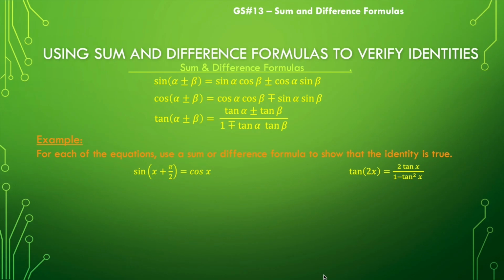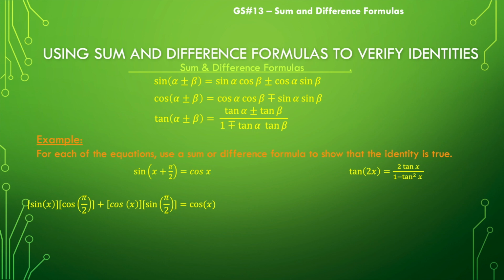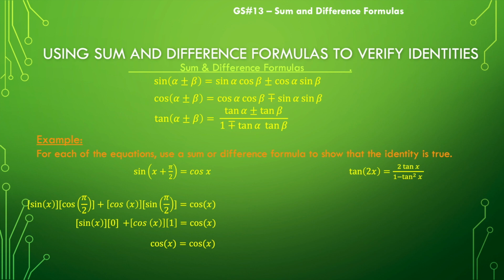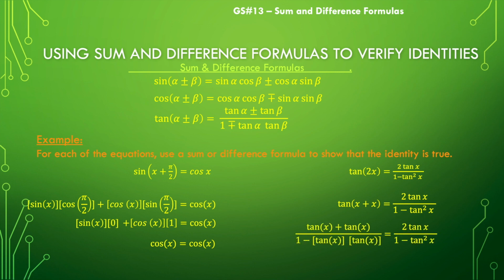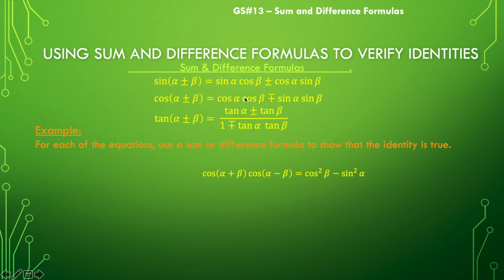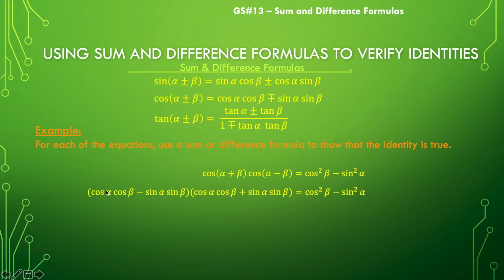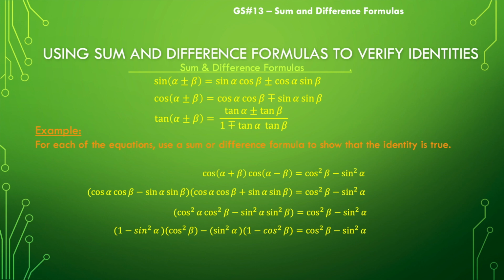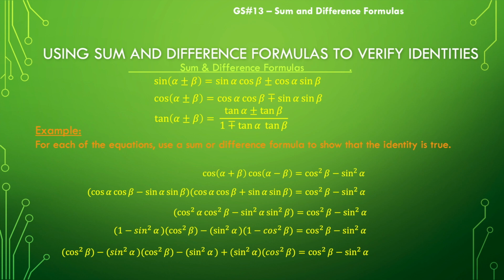Sum and Difference Identities (Part 3 of 4)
This video illustrates how Sum and Difference formulas can be utilized to verify identities; emphasis on expanding the formula when available.